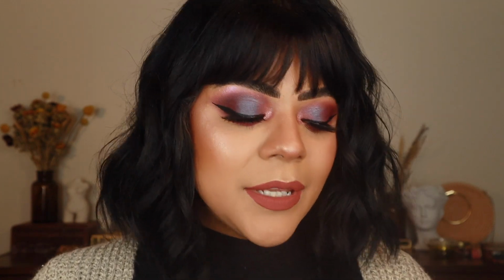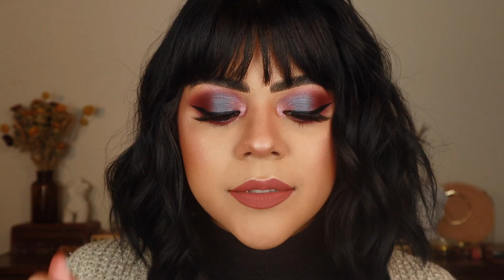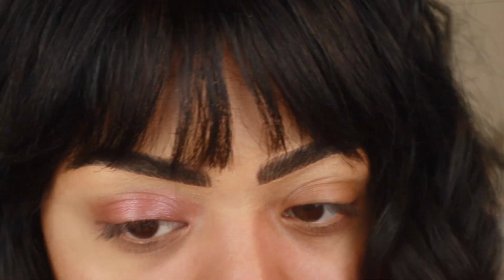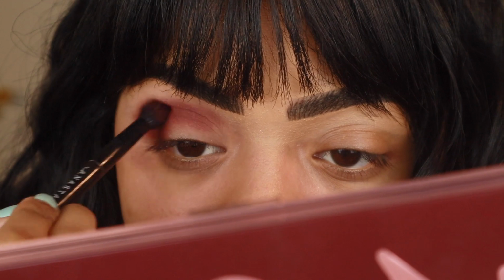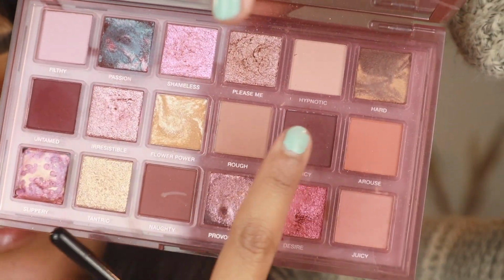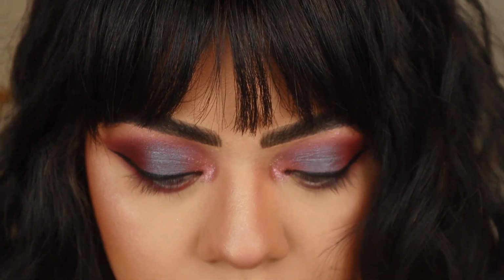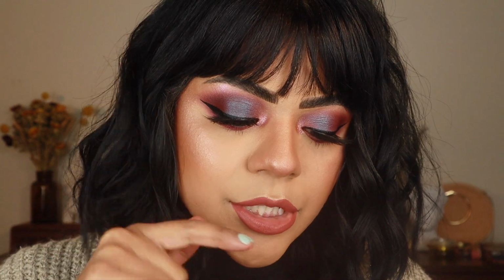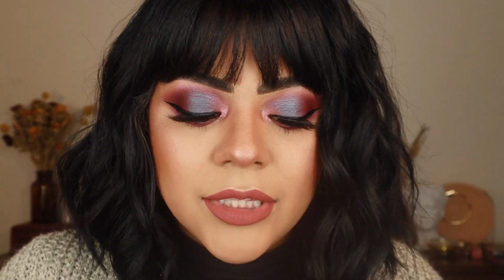NEW HUDA BEAUTY NAUGHTY NUDE HOLIDAY EYESHADOW PALETTE | Look, Review and Swatches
Hello Beauties!
Today I am talking about and doing a look with the new Huda Beauty Naughty Nude palette! Let me know your thoughts!

Products Used:
Giorgio Armani Luminous foundation in 7.75
Giorgio Armani Luminous concealer in 6.5
Laura Mercier setting Powder in Honey
Urban Decay Potion Eyeshadow Primer
Too Faced Melted Matte Holiday mini in Hot Toddy
Nyx Velvet Matte Lip Cream Abu Dhabi
Laura Mercier radiant matte baked bronzer in 04
NARS blush in Torrid
Colourpop Super Shock Highlighter in
Cover FX Dewy Setting Spray